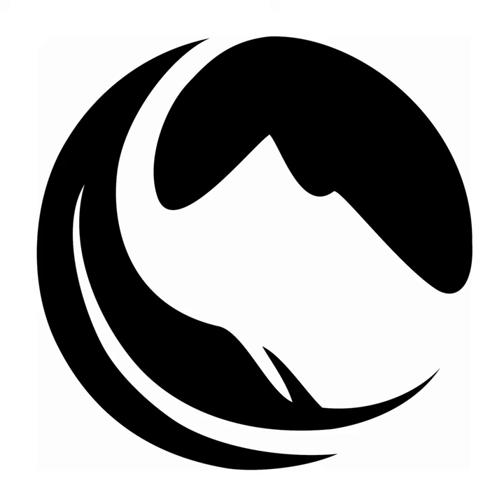Episode 38 | Tenkara Fishing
In this Skills Short episode, Ryan and Andrew talk about the essential skills and gear needed to take up the sport of tenkara-style fly fishing.

*** Show notes ***

*** Help us keep this channel AD-FREE ***

Backpacking Light disables YouTube advertising on all skills, trip, and gear videos. Our videos are 100% supported by Backpacking Light Members - please consider supporting us today by becoming a member so we can keep this channel AD-FREE!

*** Get the FREE Backpacking Light Handbook ***

Want outdoor gear and skills info you can really trust? Get our Handbook - the resource you need to make intelligent decisions about gear, safety, comfort, and pack weight: